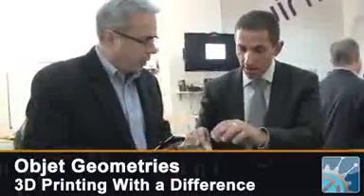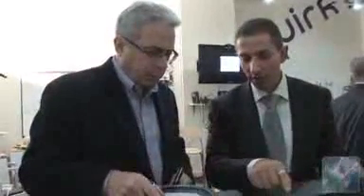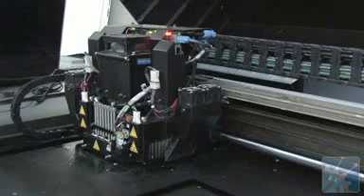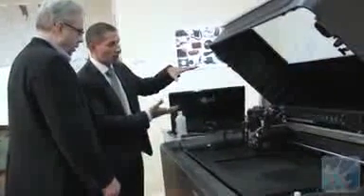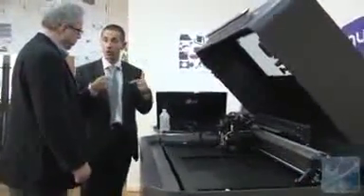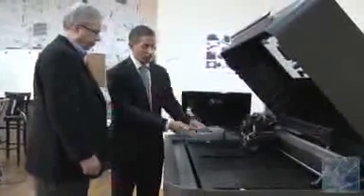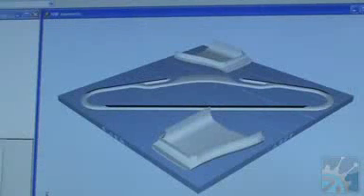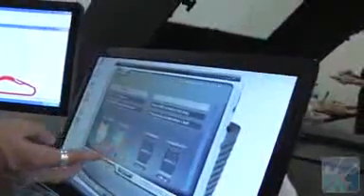Watch 3D Printing With a Difference Video at Engineering TV